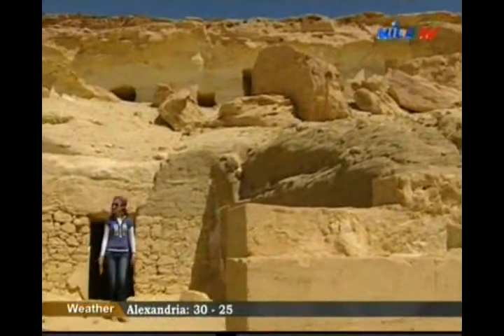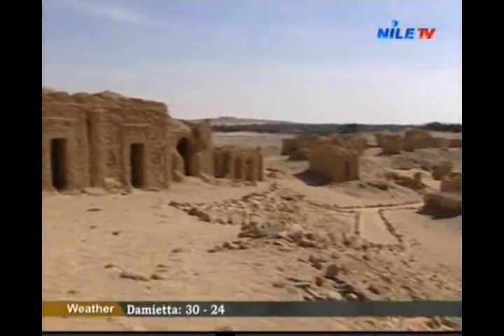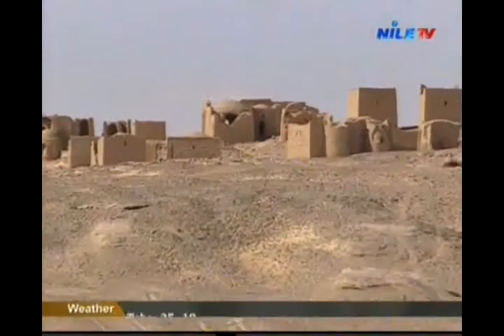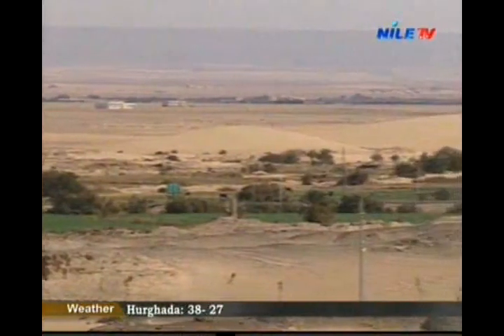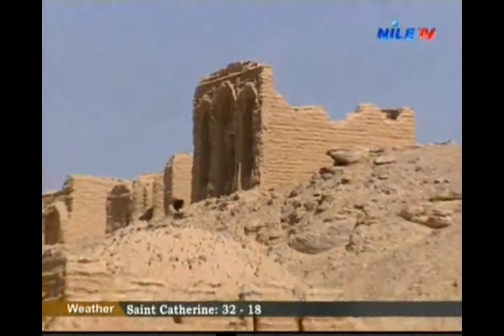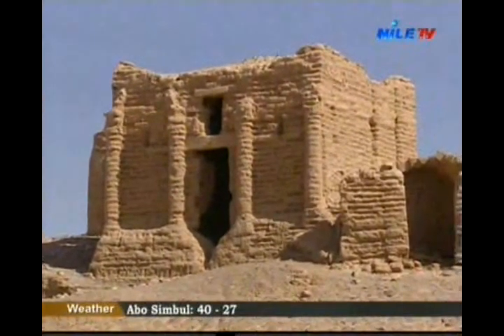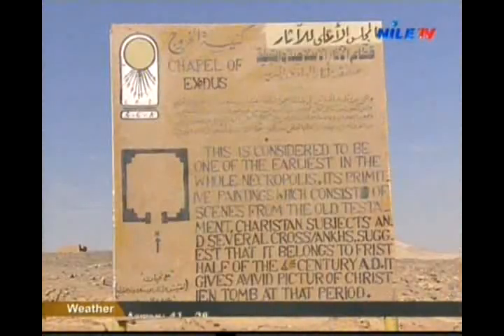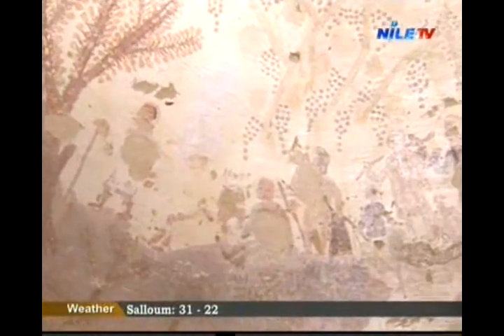Breakfast 14 7 2013 Tourism Deena Younis